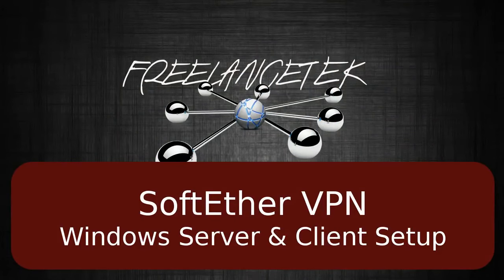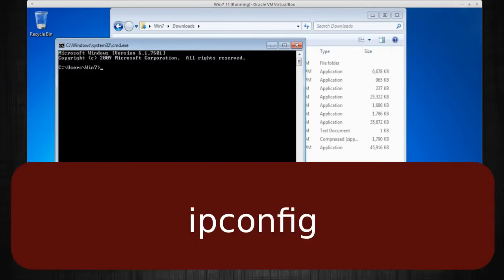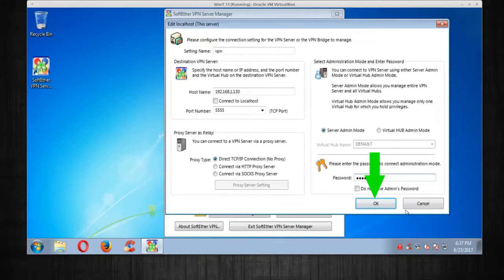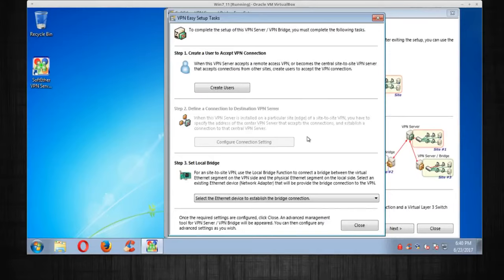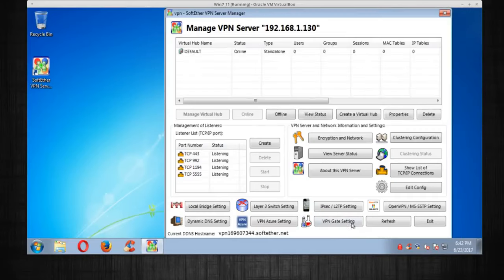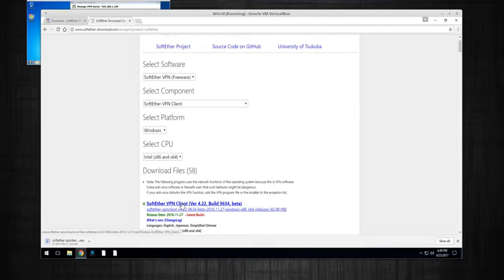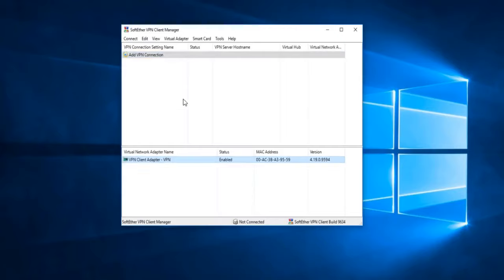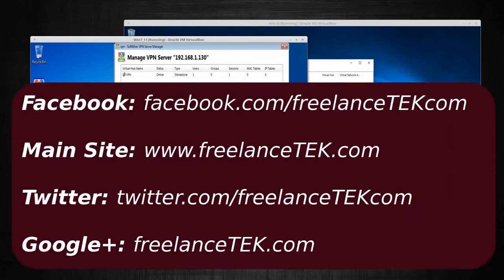SoftEther VPN Server and Client – Step by Step Setup Tutorial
On this tutorial I show how to setup and configure both server and client when using SoftEther VPN. SoftEther is a great vpn app with a number of tools to configure connection to LAN and cloud based networks, including AWS setups.